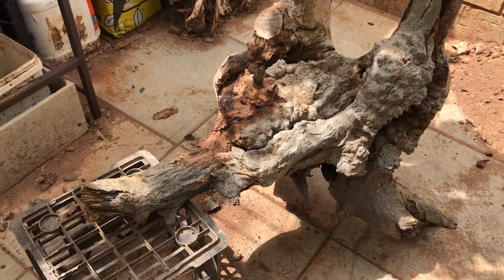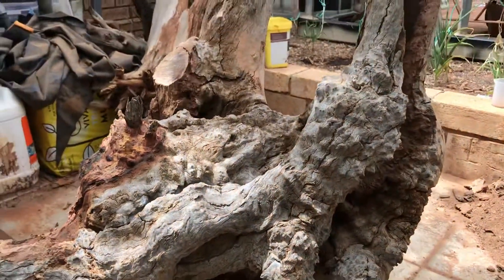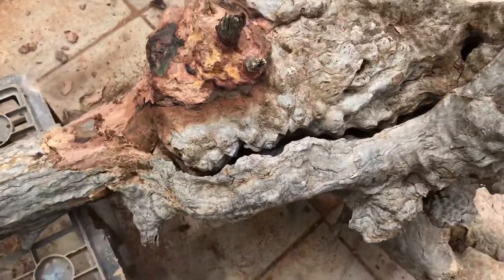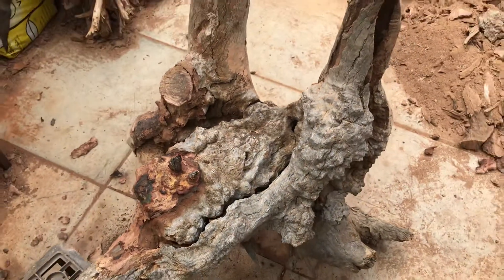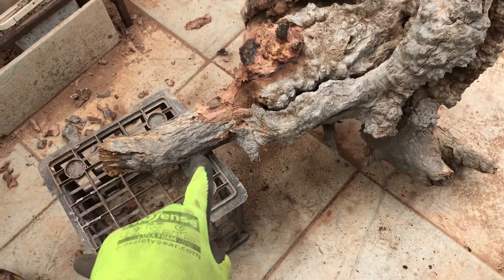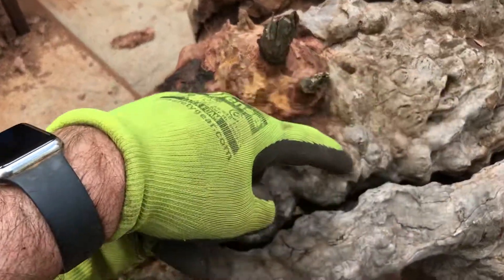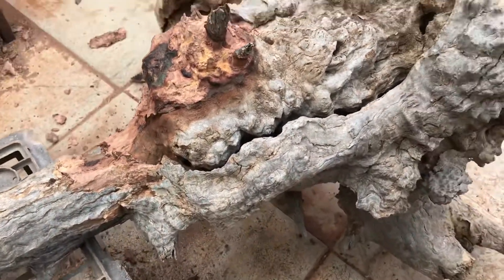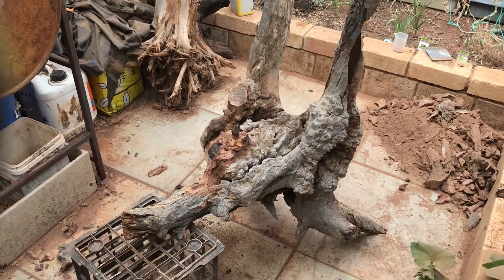#24 Bird of Prey - Part 5